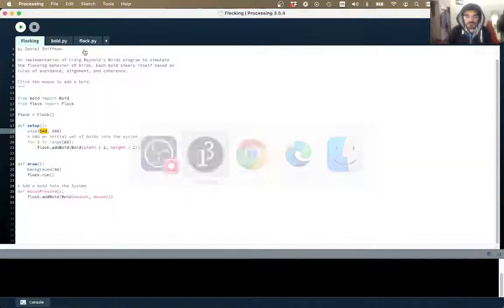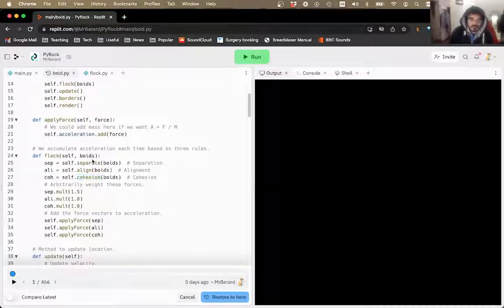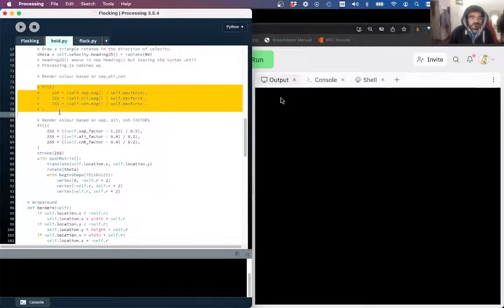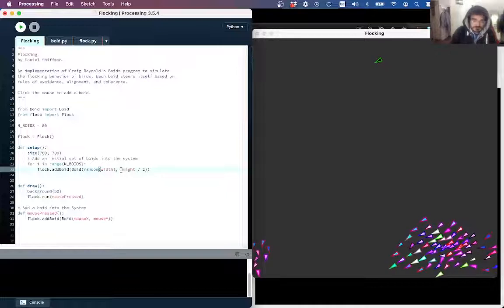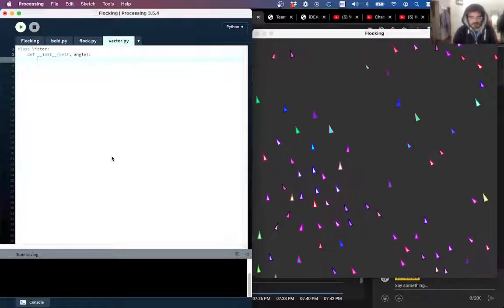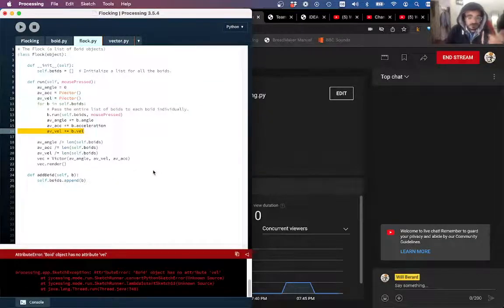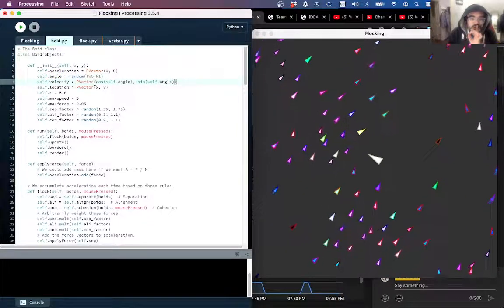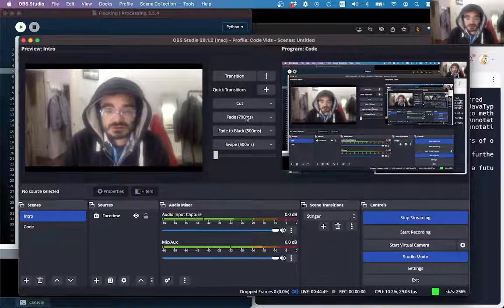Live Coding: Processing.py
Just some faffing around.

Boids will try to:
- Keep a minimum distance from neighbours
- Point in the same direction as neighbours
- Keep the flock together (move towards the centre of the flock)